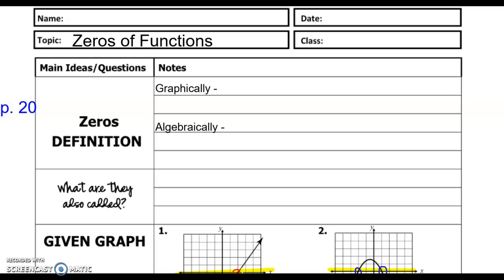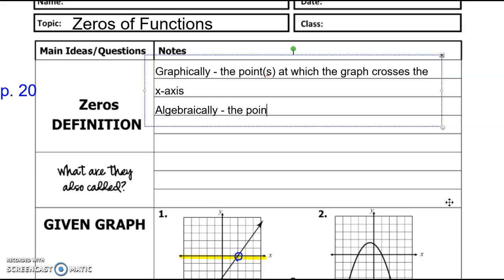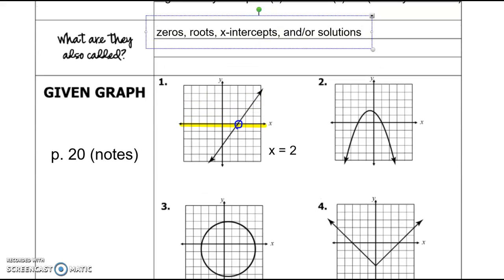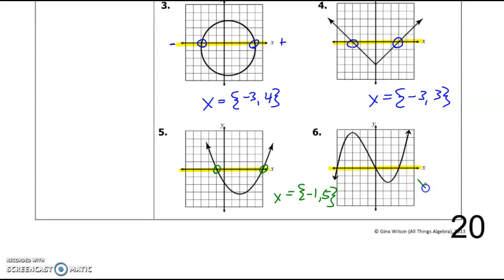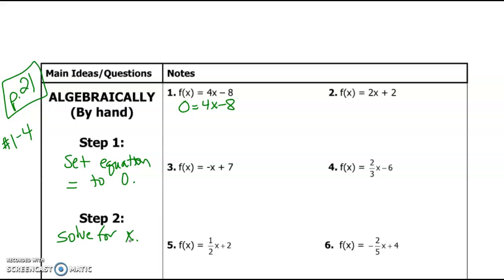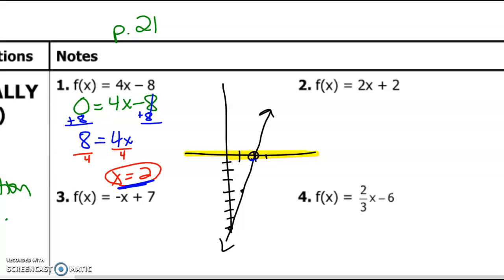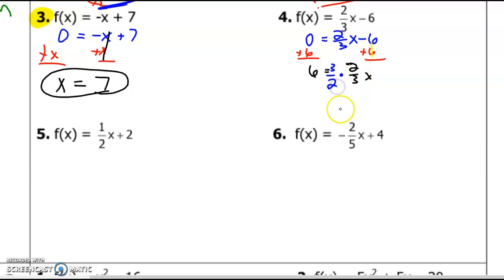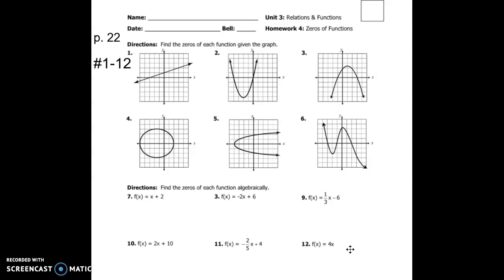Recording #51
Zeros of Functions p. 20-21